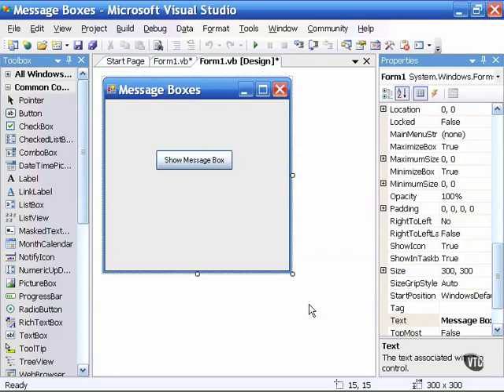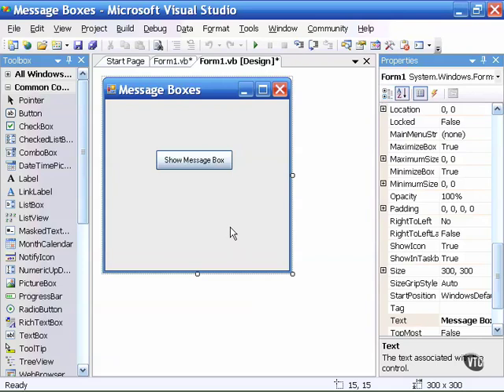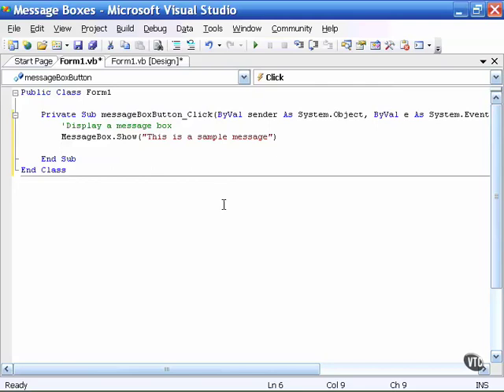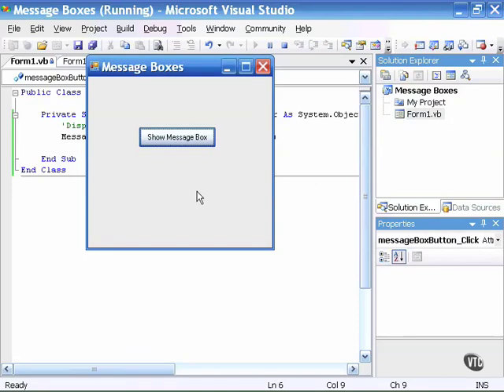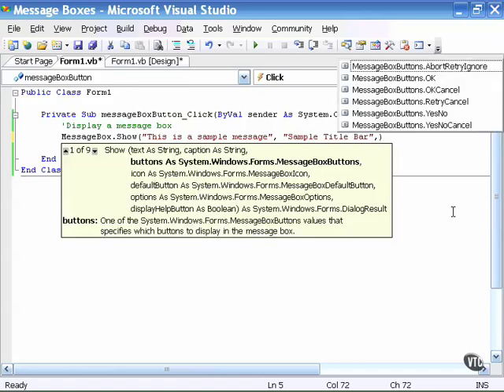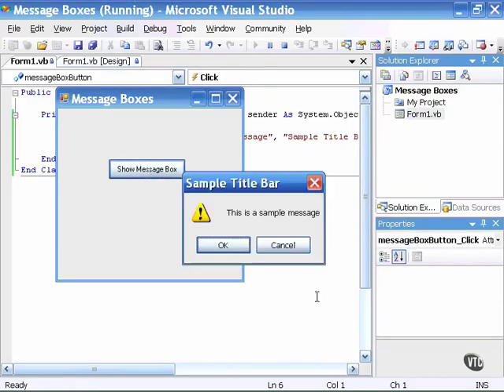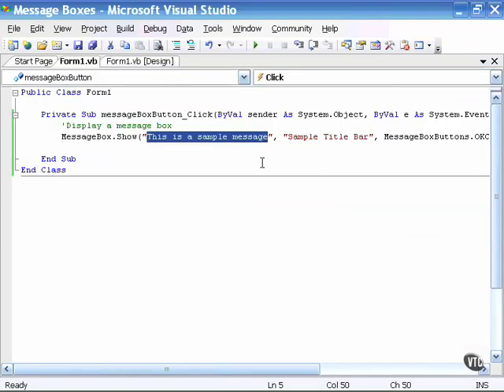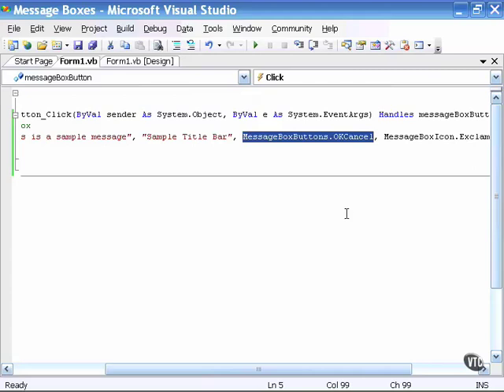08 01 Construction of the Message Box